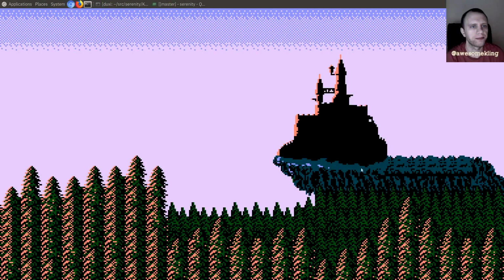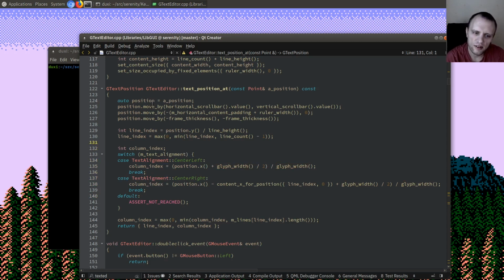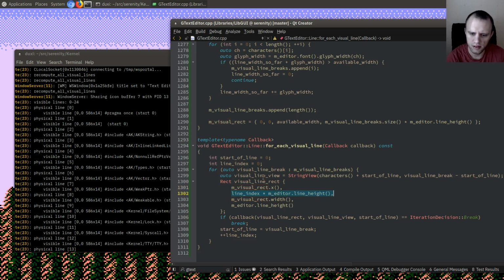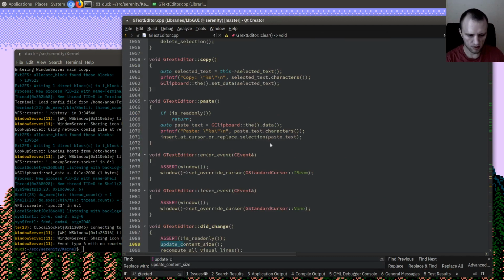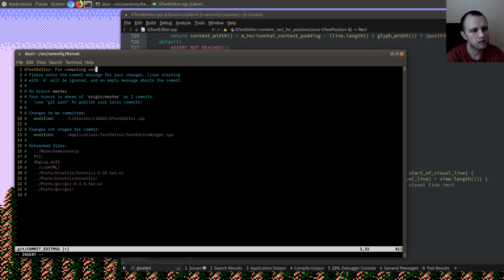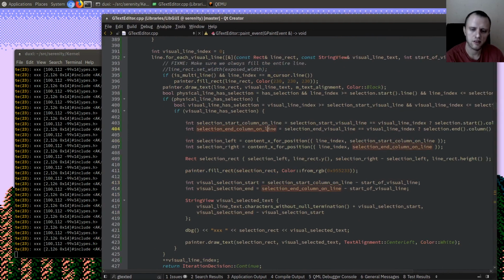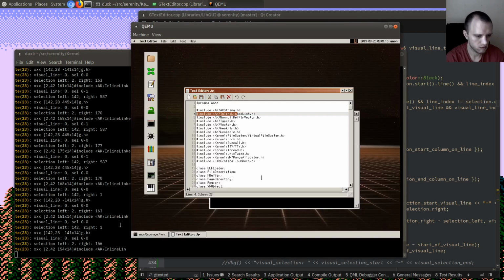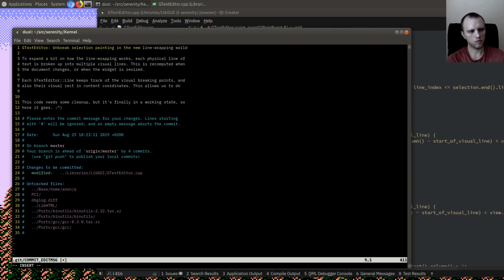OS hacking: Line wrapping for the text editor widget